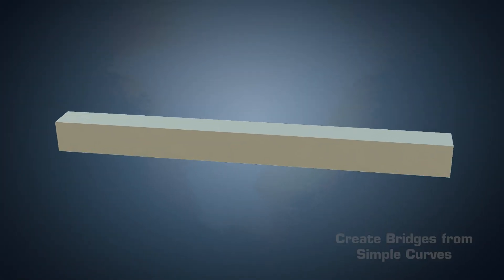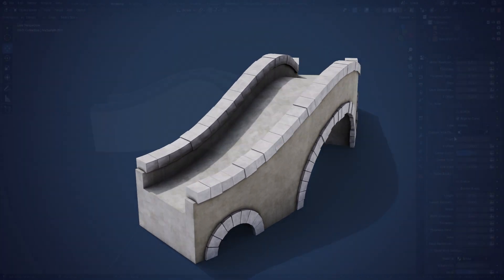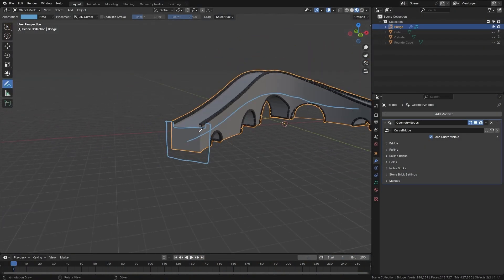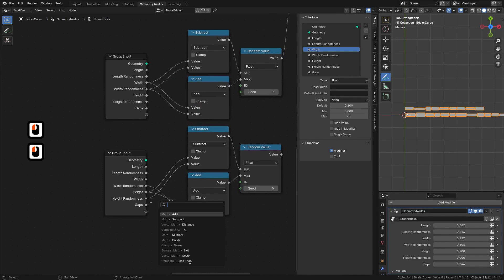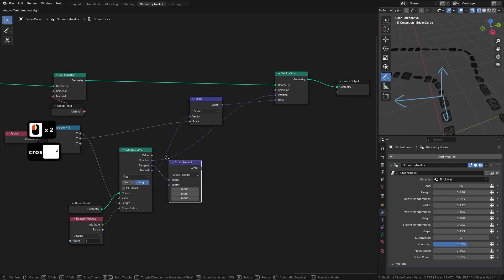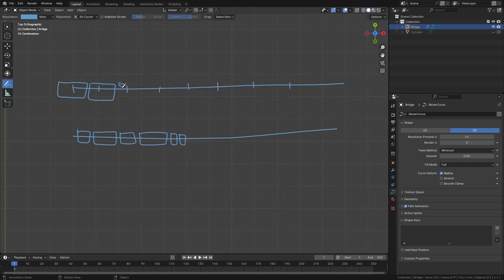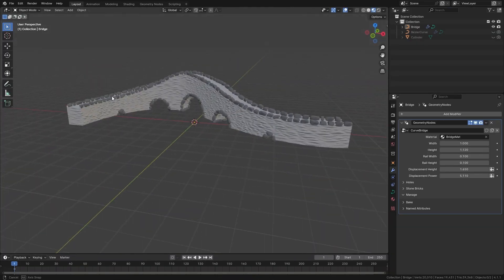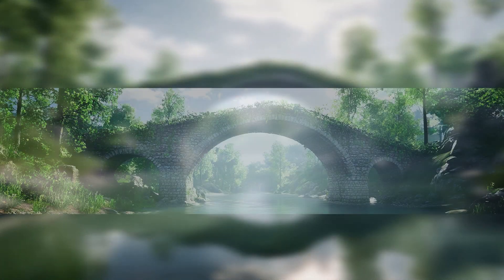Blender Geometry Nodes for Beginners – Procedural Bridge Generator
The ‘Blender Geometry Nodes for Beginners – Procedural Bridge Generator’ offers everything you need to create beautiful, customizable bridges that fit seamlessly into any 3D environment.
From the basics to advanced customization techniques, this course will enhance your Blender skills and transform how you approach procedural design.